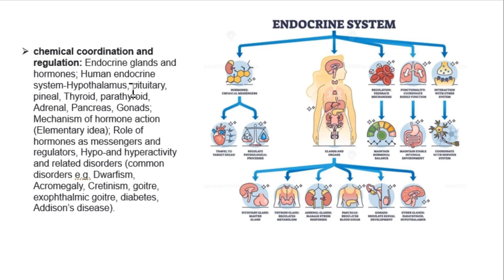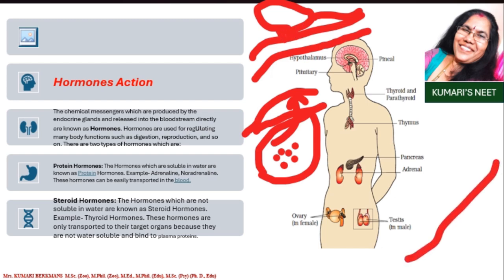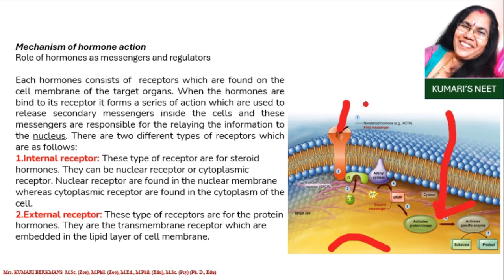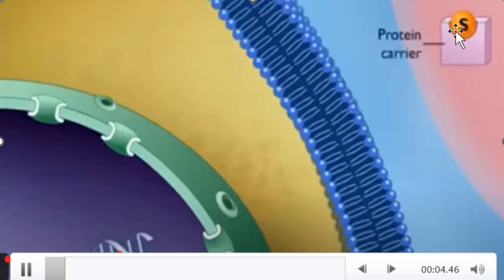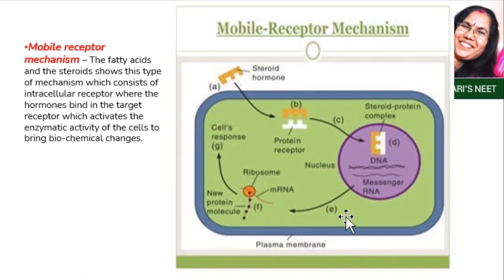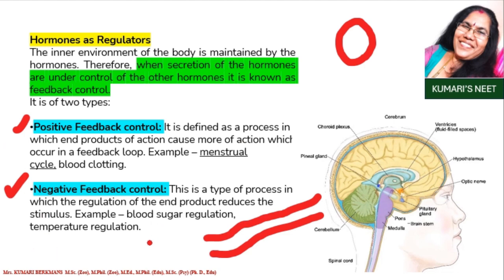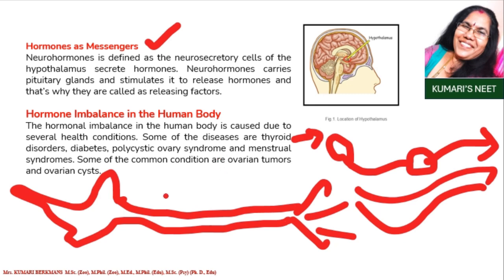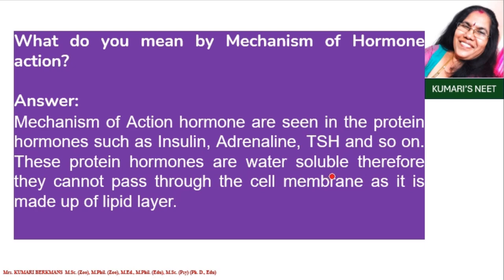NEET - BIOLOGY 2025 : chemical co-ordination and regulation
THIS CHANNEL GIVES COACHING for all national eligibility exams like NEET, CLASS 11 AND 12 BOARD EXAMS,  CSIR NET, UGC NET, TNPSC AND NEET, CSIR UGC NET
THIS VIDEO is about Mechanism of hormone action (Elementary idea); Role of hormones as messengers and regulators,
Endocrine glands and hormones; Human endocrine system-Hypothalamus, pituitary, pineal, Thyroid, parathyroid, Adrenal, Pancreas, Gonads; Mechanism of hormone action .
NEET - BIOLOGY 2025 :Generation and Conduction of Nerve Impulse
THIS CHANNEL GIVES COACHING for all national eligibility exams like CSIR NET, UGC NET, TNPSC AND NEET, CSIR UGC NET unit 8 inheritance BIOLOGY, UNIT 5 DEVELOPMENTAL BIOLOGY,
- Generation and Conduction of Nerve Impulse

 This class will explain, how the various components work in concert: Dendrites, cell body, axon, sodium and potassium ions, voltage-gated ion channels, the sodium-potassium pump, and myelin sheaths. It also shows the stages of an action potential: Polarization, depolarization, and hyperpolarization.
TNPSC GROUP I DEO EXAM, This video is about Generation and Conduction of Nerve Impulse, depolarisation, and repolarisation
CLASS 11 NEET CONTENT AND SYLLABUS
KB@MOUNTZION CHANNAL, csir net, CSIR LIFE SCIENCES, GATE, ICMR, CSIR ZOOLOGY, CSIR BOTANY, CSIR BIOLOGY,
The simplest explanation is the correct one
nerves and other important points